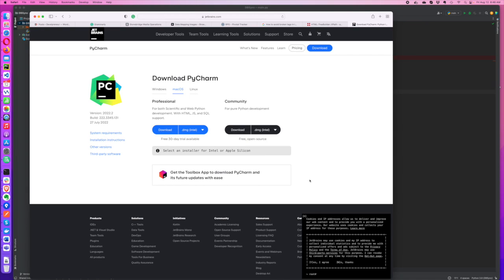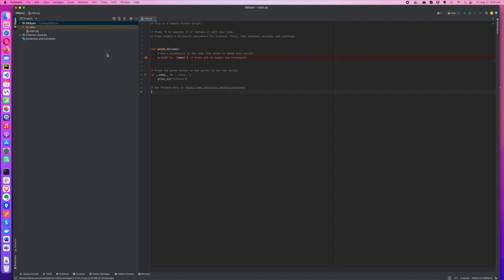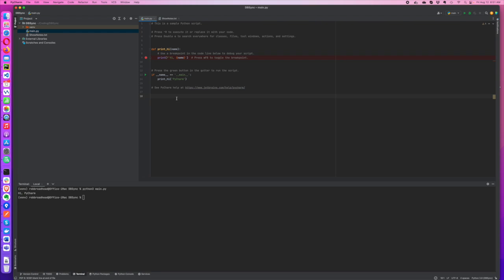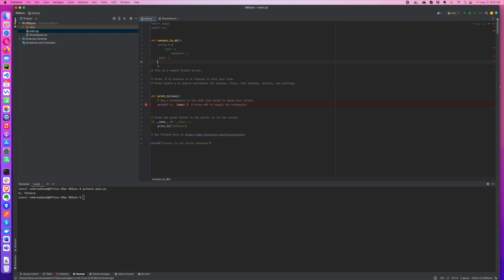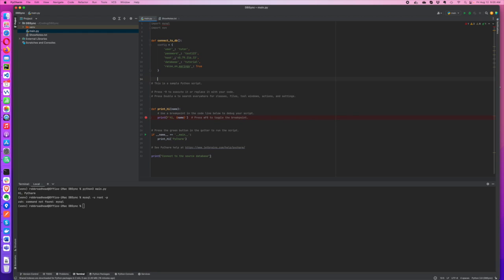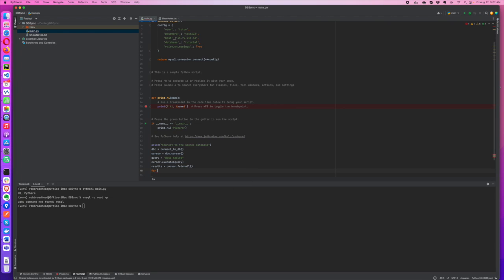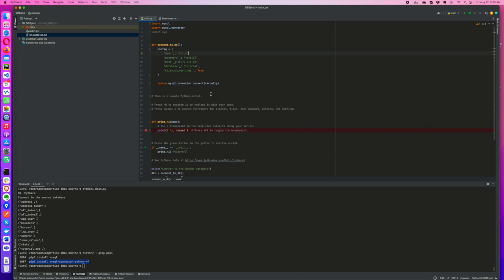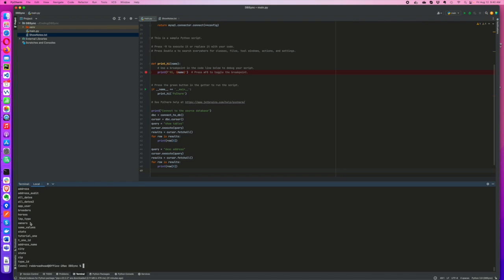SQL Sync Part 1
Focus for this episode:
Create simple Python script
Connect to a database
Retrieve and display information